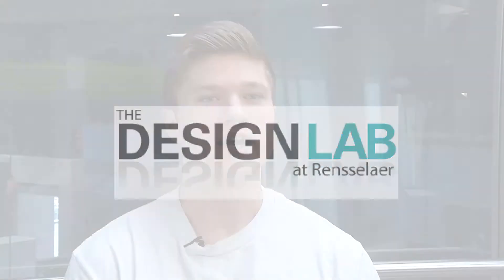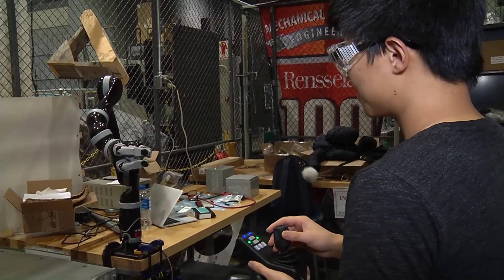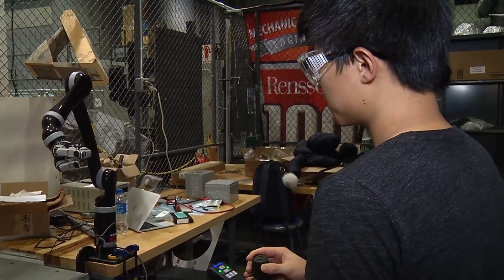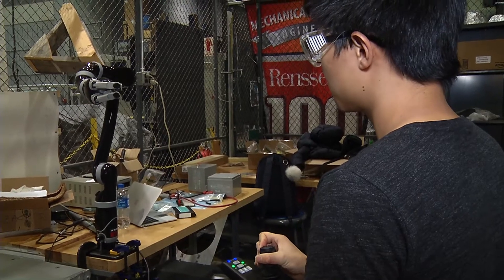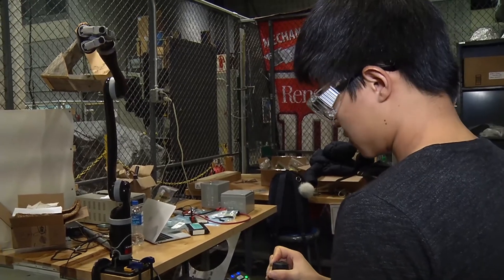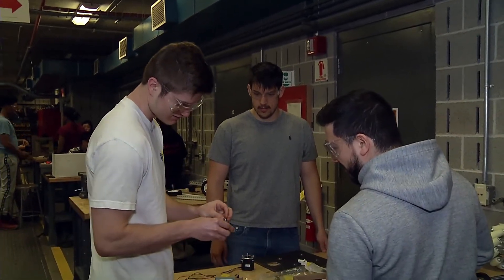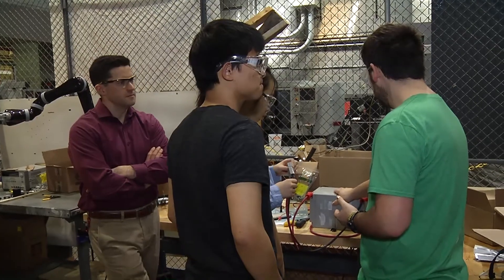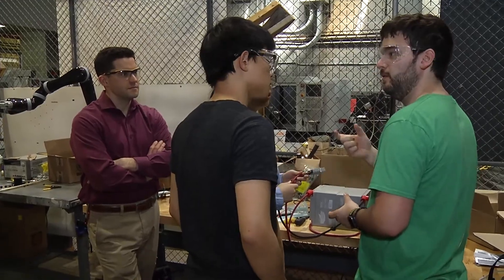Capstone Senior Design Project - Mobile Robotic Assistive Device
Seniors in the Design Lab at Rensselaer created a prototype mobile assistive  device based on an electric wheelchair and two robot arms.

In this video the students explain their project.